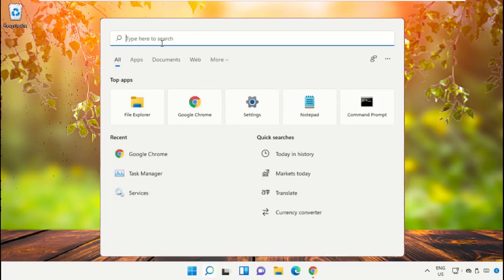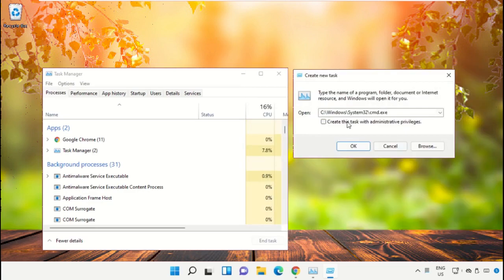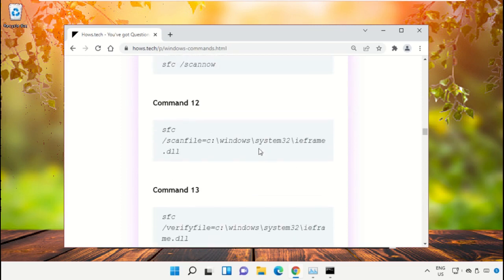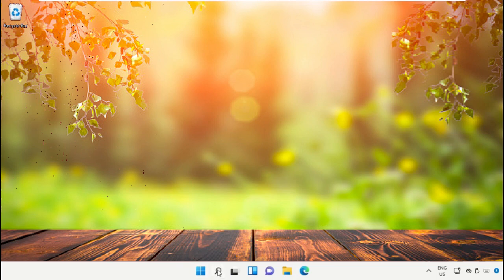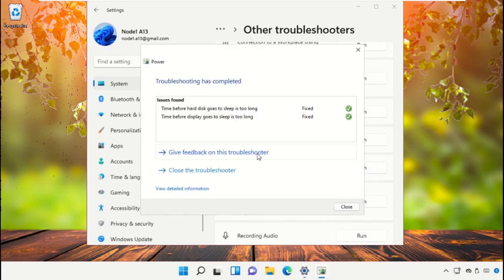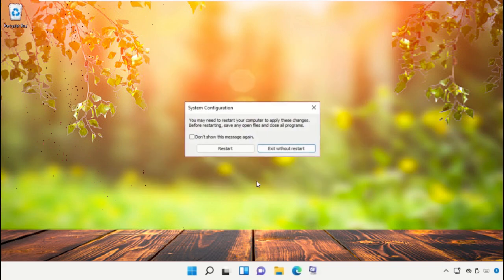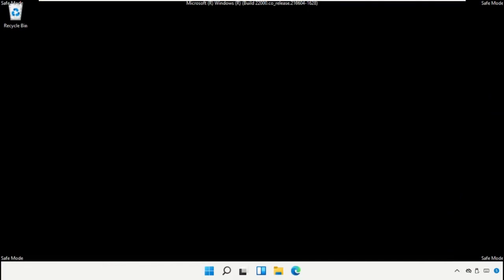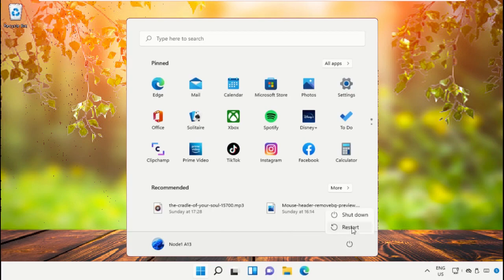How to fix the GDI+Windows error in Windows 11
Commands:
   sfc /scannow